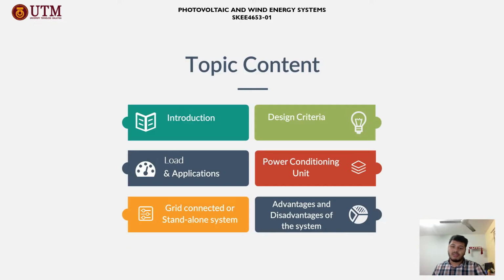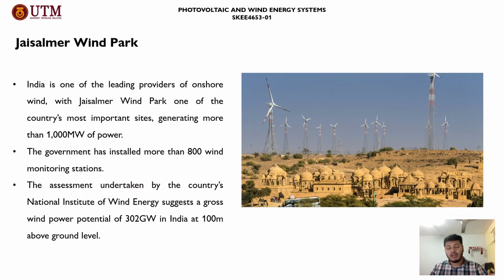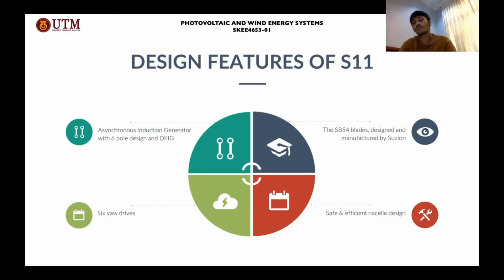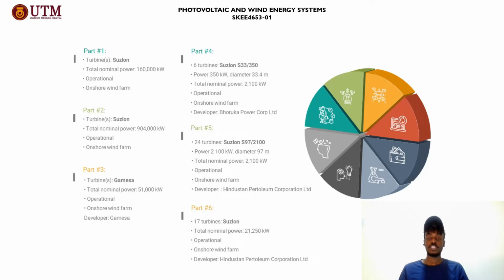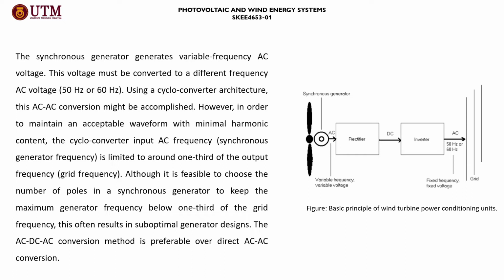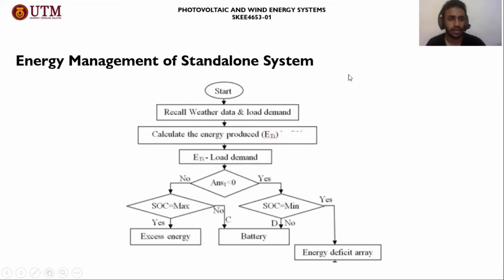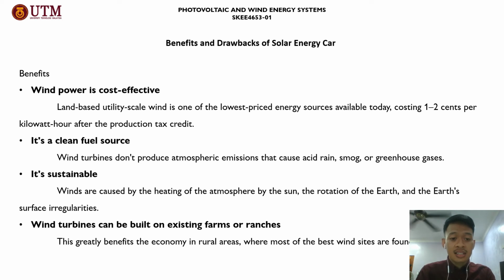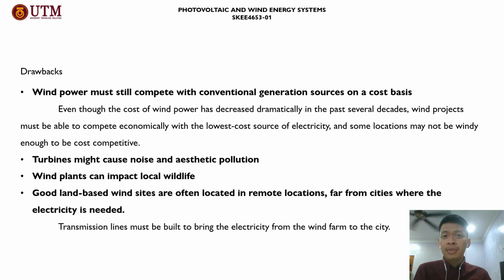Jaisalmer Wind Park